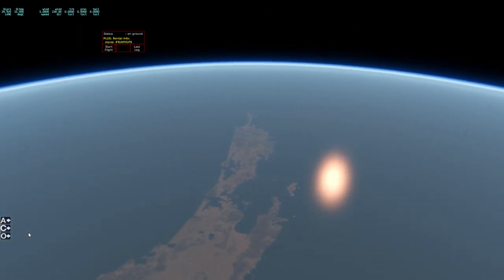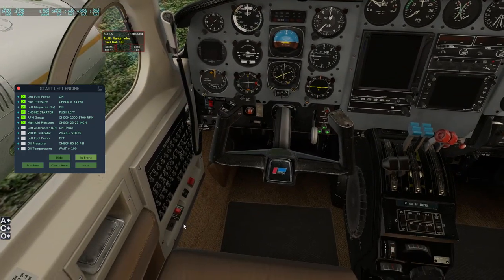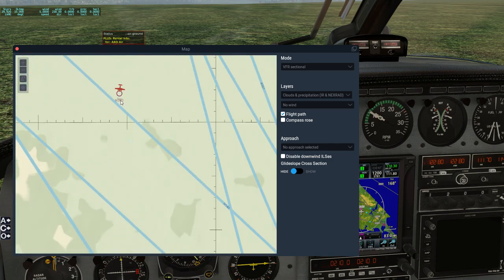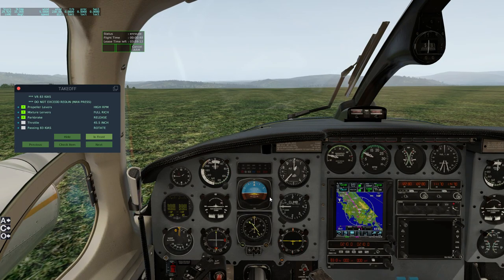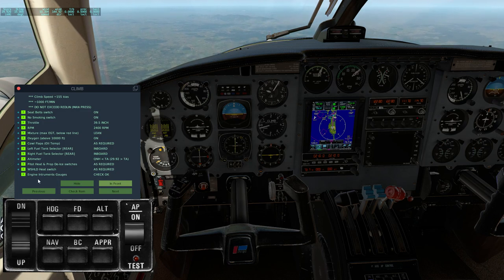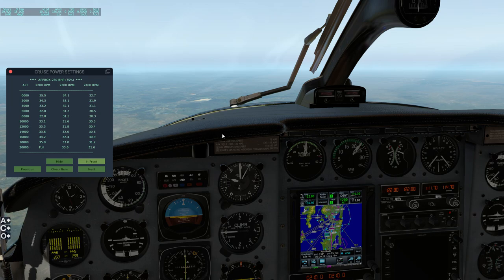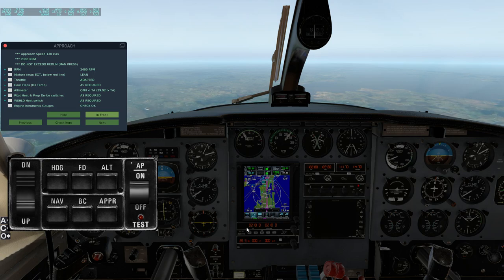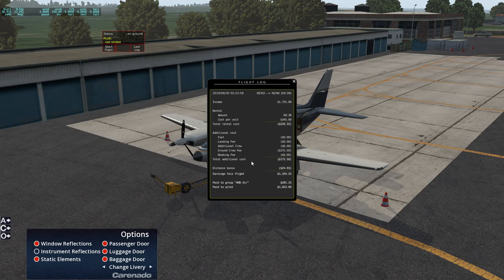Questionable flying - hopefully don't lose my pilot's license! | NZKO-NZNE FS Economy XPlane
Today we fly the Carenado Piper Navajo on a FS Economy flight from Kaikohe to North Shore above some beautiful photo realistic scenery in  New Zealand.   They may review our pilot's license after some questionable flying this episode!